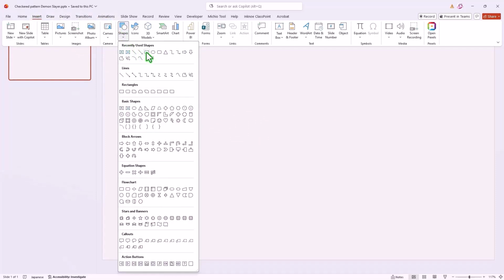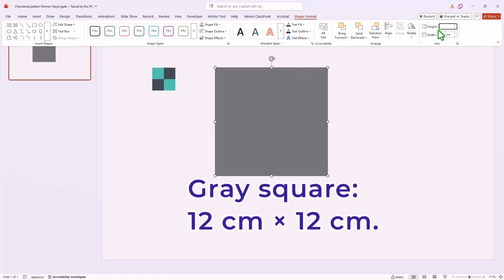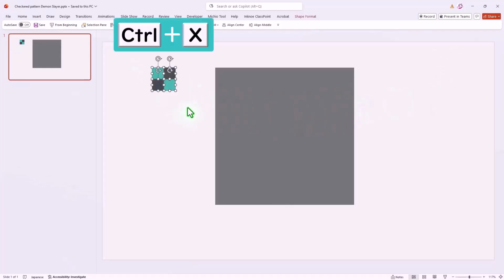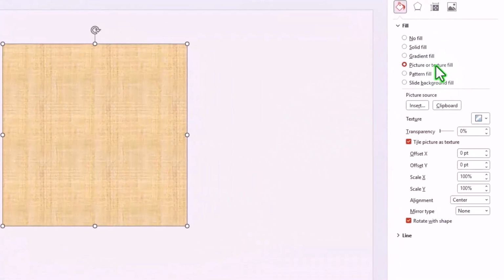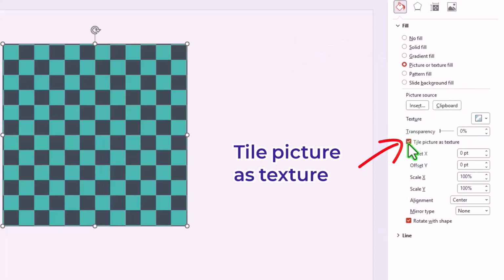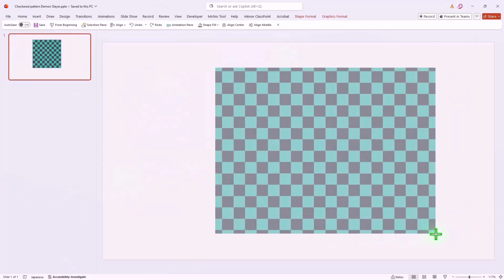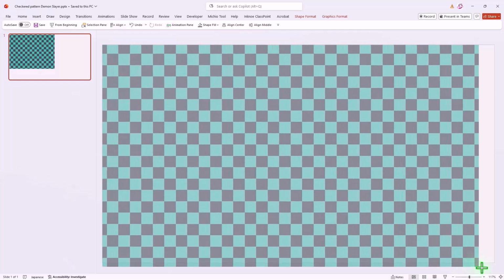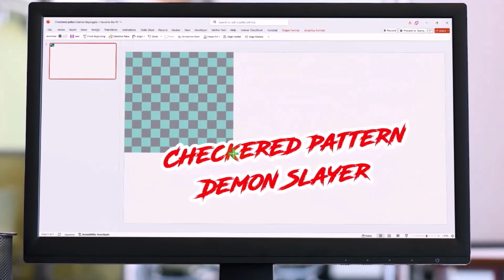PowerPoint Pattern Trick: Tile Any Image as a Texture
In this tutorial, you’ll learn how to fill a slide with a checkered pattern in PowerPoint—without repeating copy and paste.
We’ll cut the pattern, apply it as a picture/texture fill, and use “Tile picture as texture” to create a clean, scalable pattern background.

In this video:
• Cut the checkered pattern
• Insert a square shape (12 cm × 12 cm)
• Shape Fill → Picture or Texture → Clipboard
• Turn on “Tile picture as texture”
• Resize the pattern to any size you like

About me
I’m a Microsoft MVP in PowerPoint from Japan. I’m also a deaf educator, and I focus on clear visuals and accessible learning.